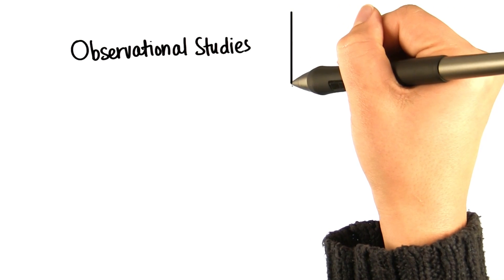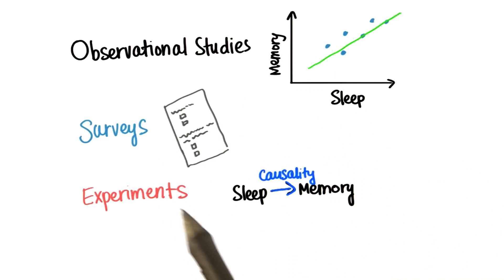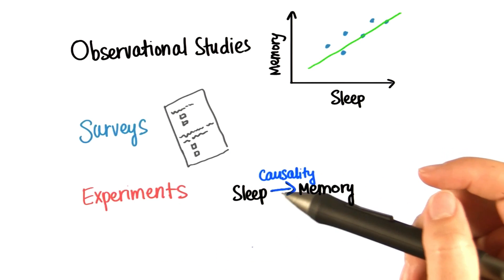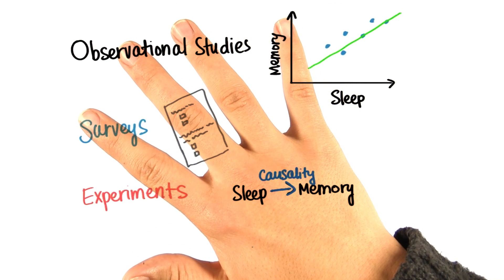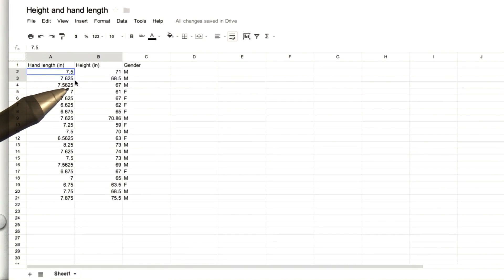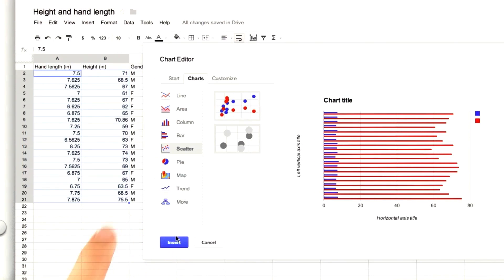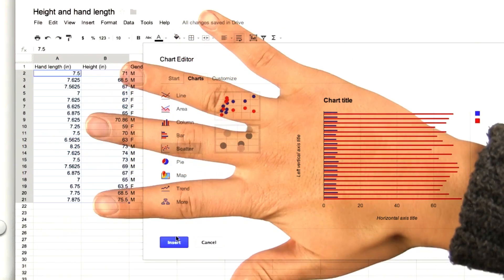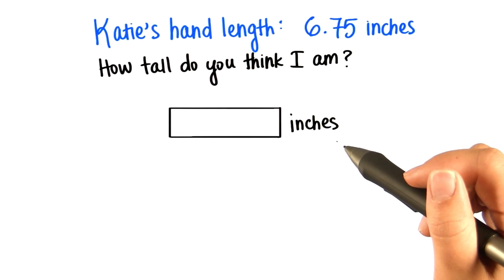Katie's Hand - Intro to Descriptive Statistics